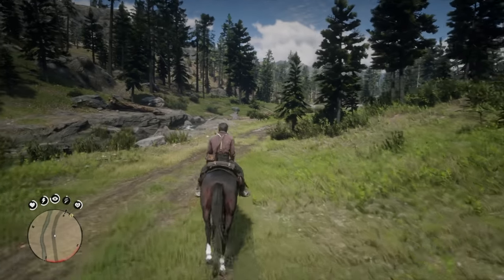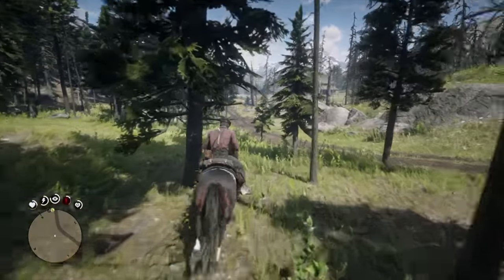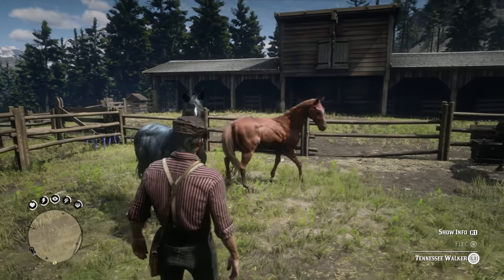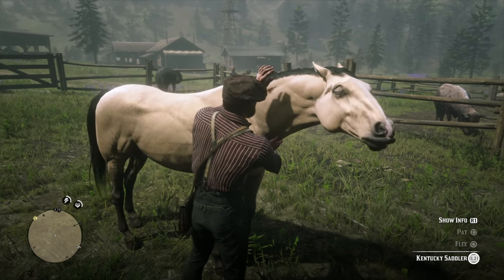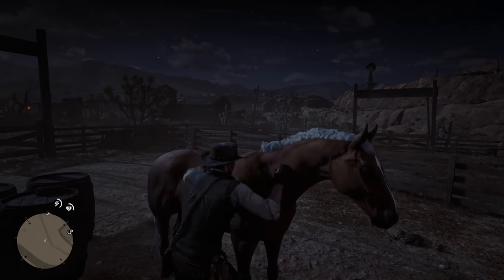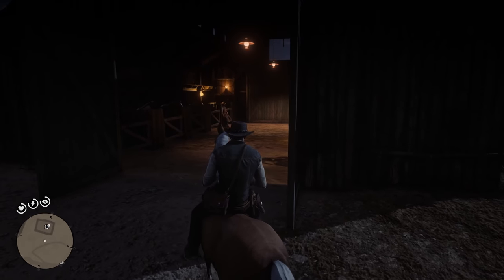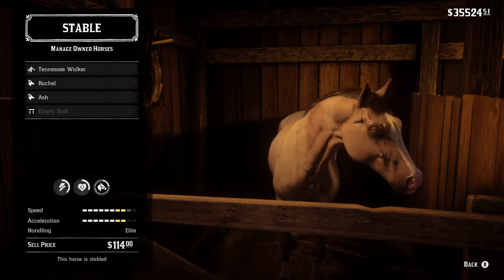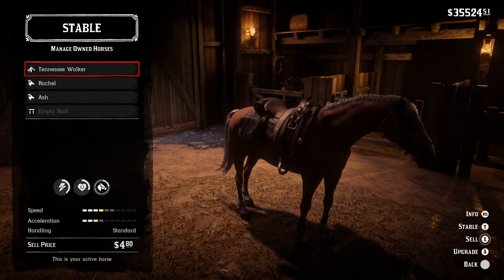Red Dead Redemption 2 Story Mode DLC Content - How To Find The 3 NEW Wild Horse Variations! (RDR2)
In today’s Red Dead Redemption 2 video - I'll be showing you how to find the NEW story mode DLC horse variations including the Gold Palomino Tennessee Walker, Liver Chestnut Morgan and Buttermilk Buckskin Kentucky Saddler!